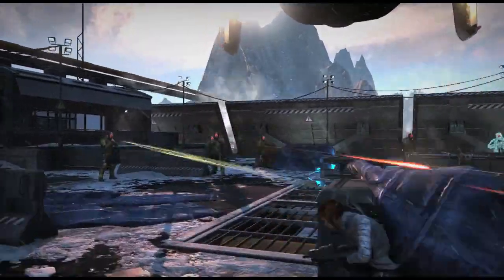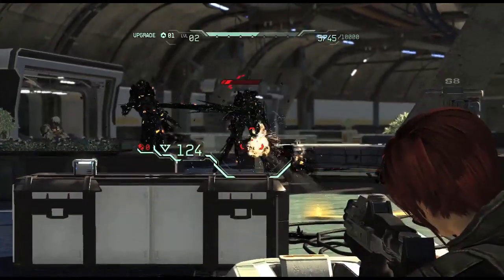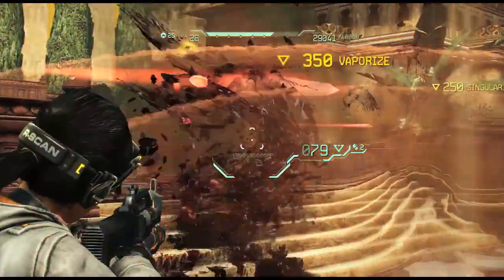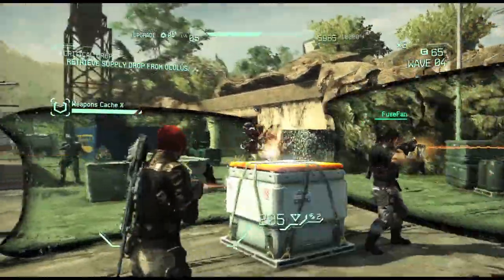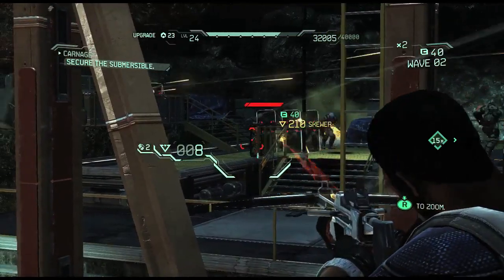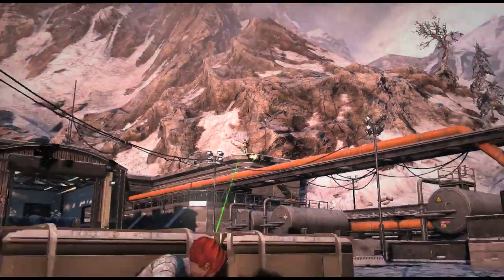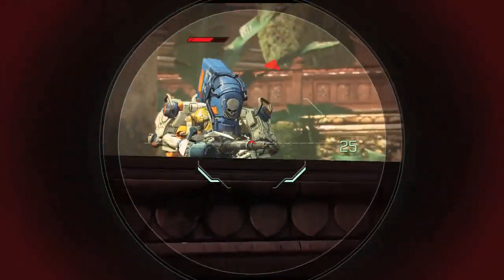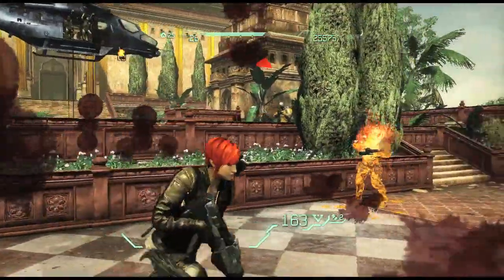Fuse - Tips and Tricks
Get Fuse pro-tips straight from Insomniac Games in this high-energy tips and tricks video.

Follow Fuse at GameSpot.com!